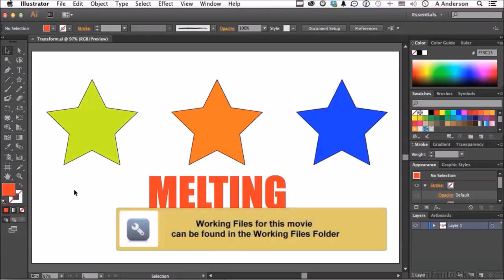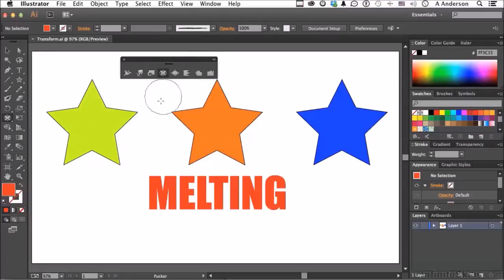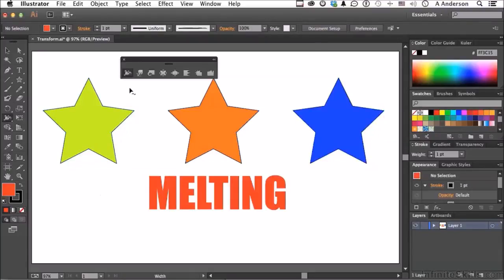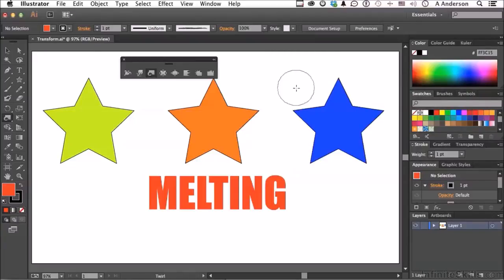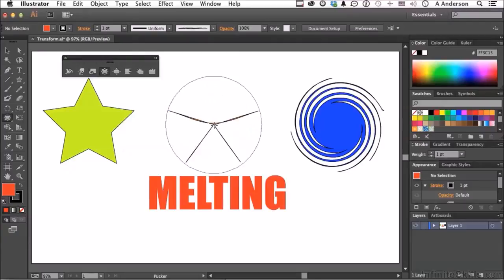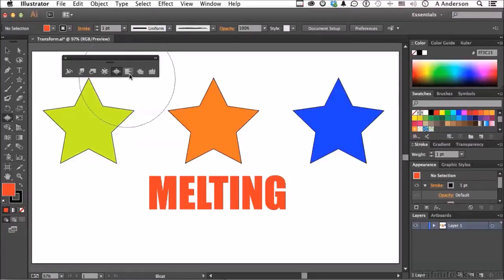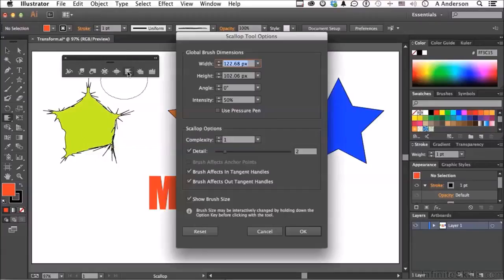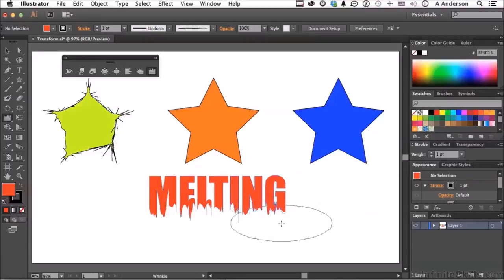33 Chapter 4 Selecting And Manipulating Illustrator Objects, Part 10 Working With Distort Tools